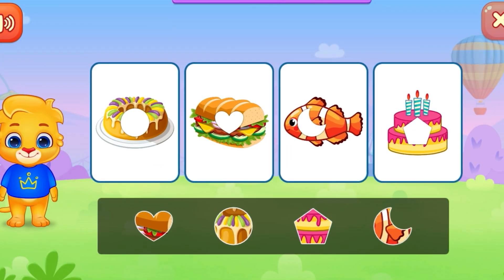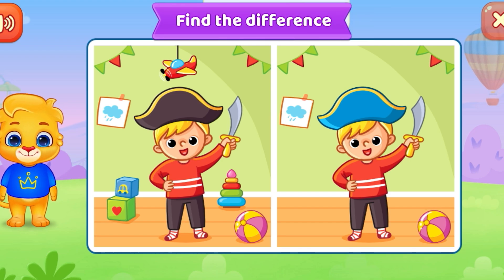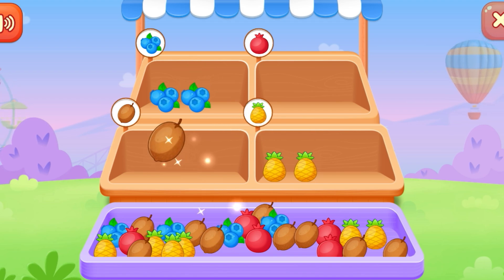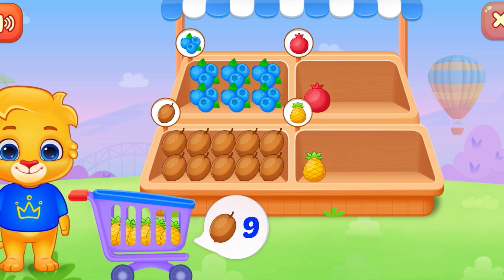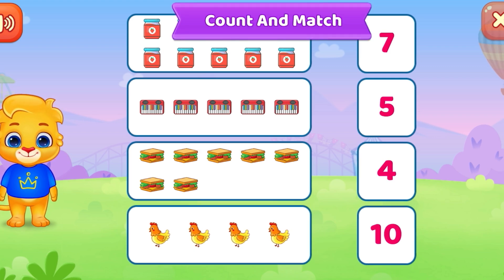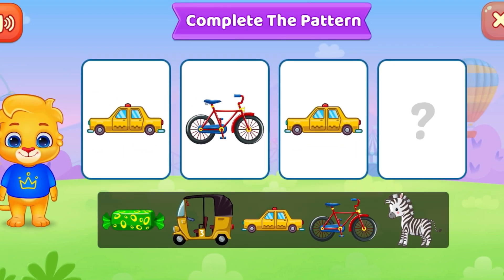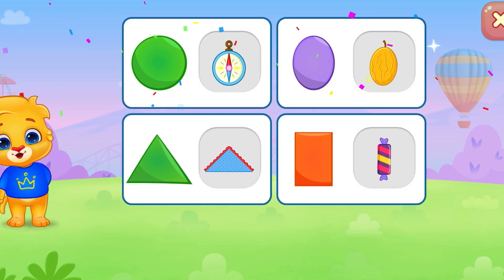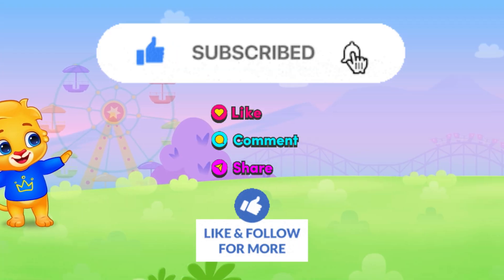Match the pictures 2024 / kids videos/ world gol videos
learn abcd 2024

Kids club2024

ExcavatorConstruction 2024

GET READY TO DRIVE INTO THE NEW WORLD OF HEAVY CRANE DRIVE

SIMULATOR. In this game, Heavy Crane game Driving School, Drive forklift, make it a Crane driving Game, Heavy excavator Operator, loader Drive game and digger from CAT, JCB and liebherr. You can master this construction simulator by mastering the various levels of this Machine Drive simulator and heavy Excavator Drive school. You will learn truck driving and truck parking in this Heavy Forklift driving simulator game. Master Management of construction game management projects with house construction and Road Construction aame in this realistic Crane

Game

This construction simulator you can become a heavy machine operator and make it a machine drive simulator with heavy machines from like forklift game, Excavator game, Loader, trucks CAT, JCB and liebherr. Enjoy this exciting construction game and challenge yourself with the various tasks that you will have to go through for drivina school game and become a master of heavy മെഷീൻ

Crane Game and Heavy equipment operator

Management and operations of Crane game, Forklift, Heavy Excavator and loader is vital You can also free roam and Drive truck and all

the heavy Construction simulator machines like Crane Forklift, Heavy Excavator and

Loader

Show the world your truck and machine driving and parking skills Crane game

In this Heavy Machine Driving simulator learn

to

Truck drive school and truck parking school Heavy Excavator game in construction

simulator

Forklift construction game, driving

Loader driving school

Mobile Crane game

Heavy Machine in this Crane game and Heavy Excavator will let you master the art of crane driving game and heavy excavator machine

Trucks for Kids | Railway Bridge Repair Excavator Crawler Crane and Construction 2024

Big Project Building Road 2024.

Brain Break | Freeze dance games for kids  2024

ABC Learning Video and Nursery Rhyme for Kids 2024

zombie apocalypse・shooter game  2024

Infantry attack

HOUSE BUILD part:-2 CONSTRUCTIONTRUCK KIDS GAMES

Masha and the bear / games and activies